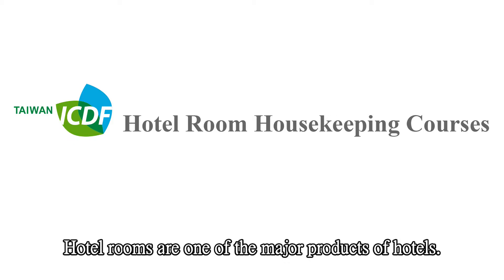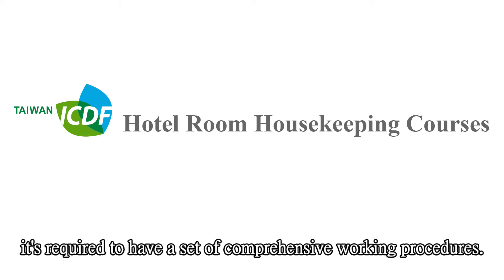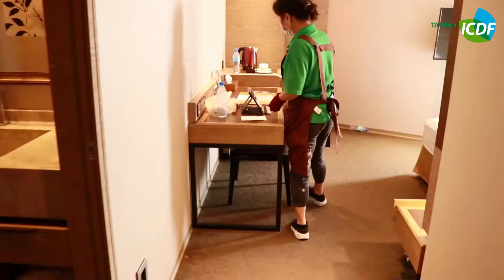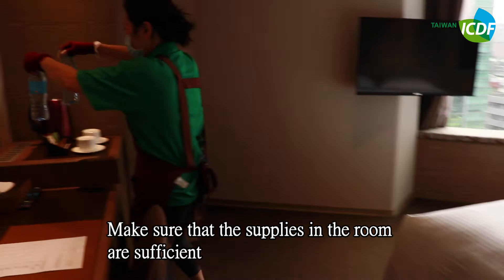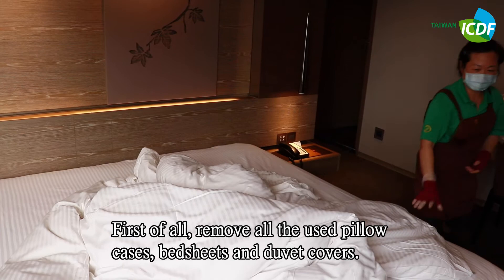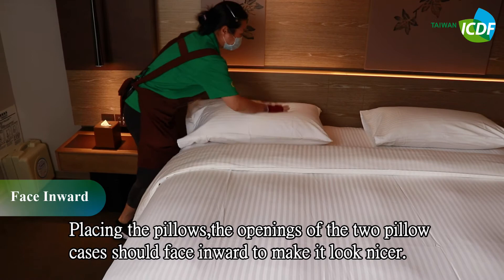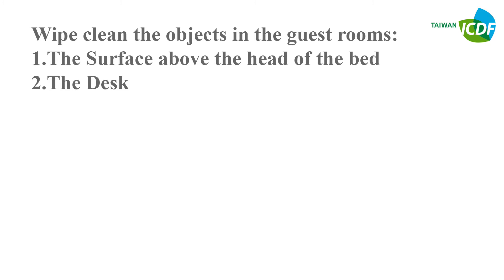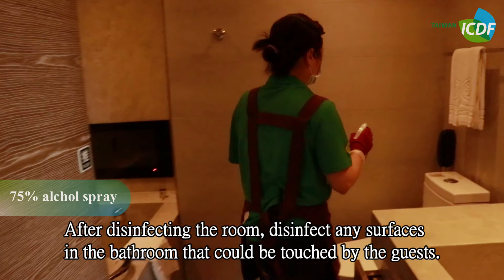2.1 Housekeeping management - House Keeping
This video is housekeeping management introduction.
In this video, you will learn to how to do housekeeping in hotel

Lecturer：Green World Hotels